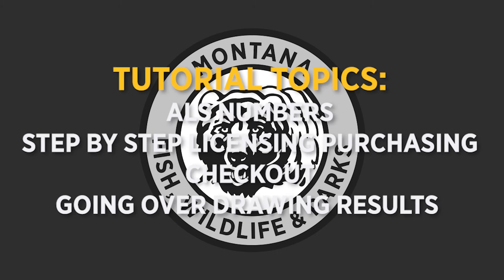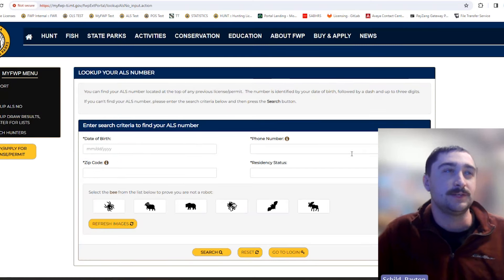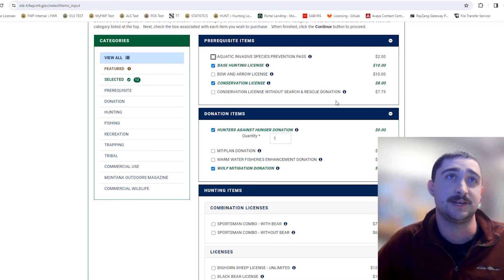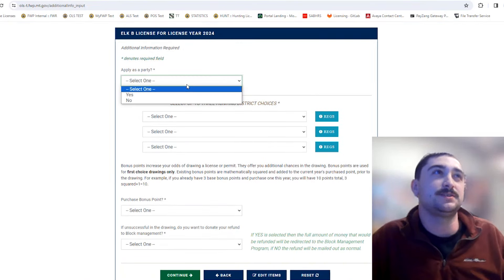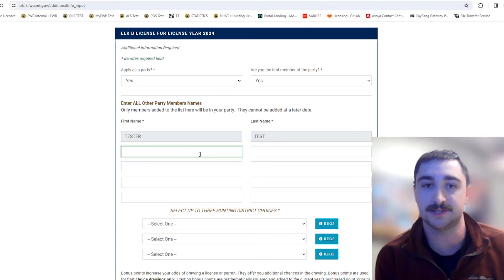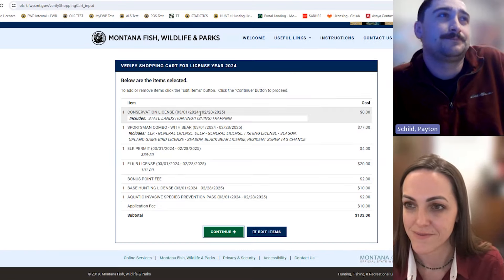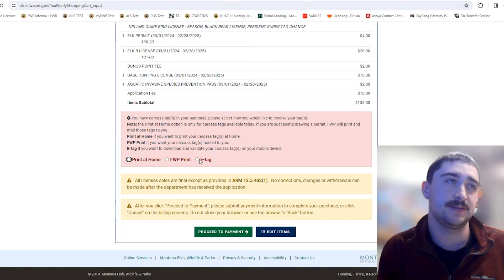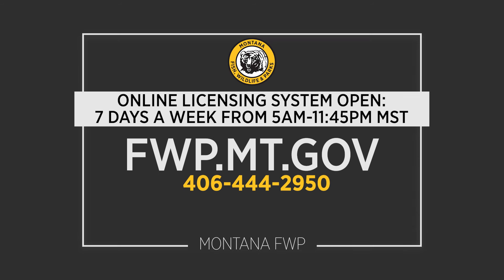How to Buy Your Licenses: Montana Residents 2024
This video outlines the online license services for 2024
CHAPTERS:
0:00-1:40  Intro to how to purchase a Resident License and deadlines
1:41-6:13 Where to buy and apply on the FWP website
6:14-8:01 How to find your ALS number
8:02-15:52 New features to Online License 2024
15:52-26:04 Tips for first time purchasing a license
26:05-30:25 Elk B license and About Bonus Points
30:26-32:15 Elk Permit
32:16-41:09 Checking out and how you would like to receive your tags
41:10-43:24 How to check your drawing results
43:25-44:29 Call Center Information